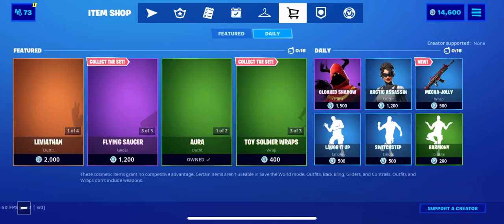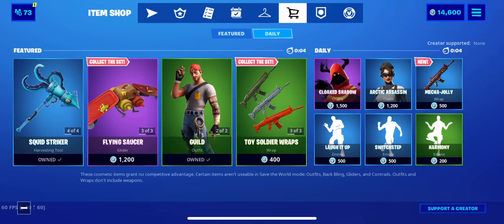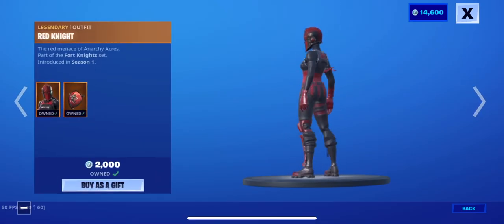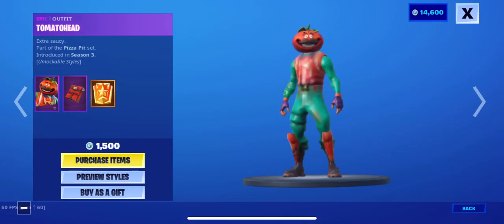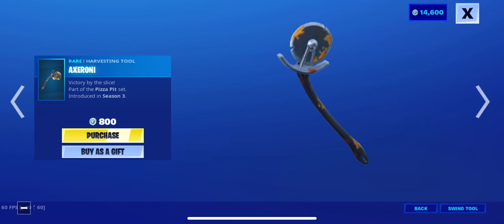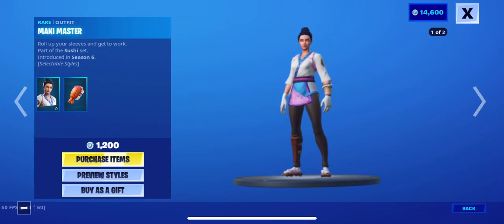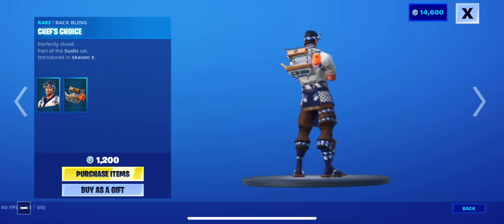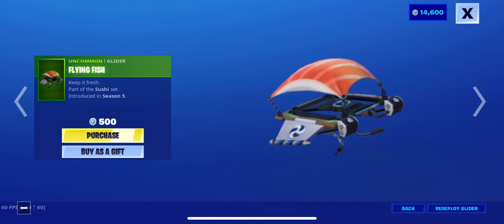Fortnite Daily Item Shop Countdown 1/29/2020